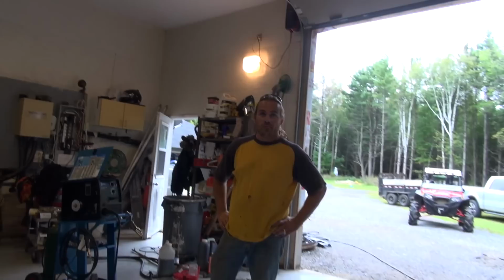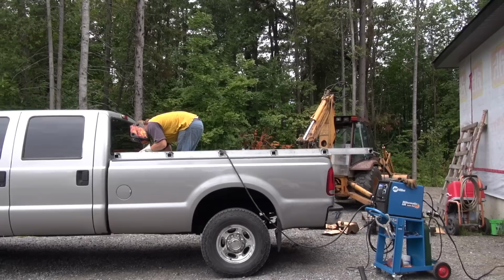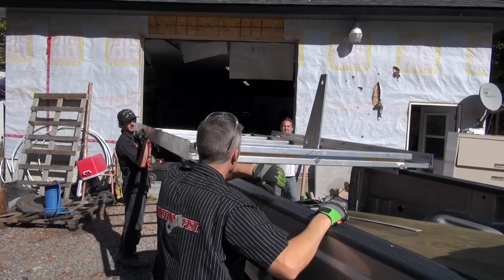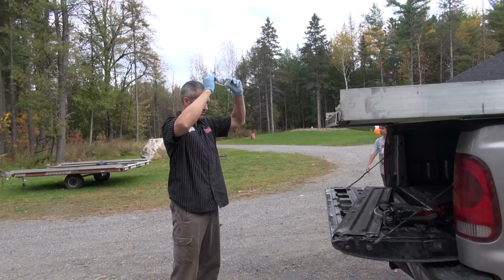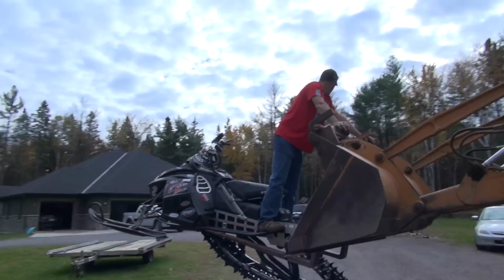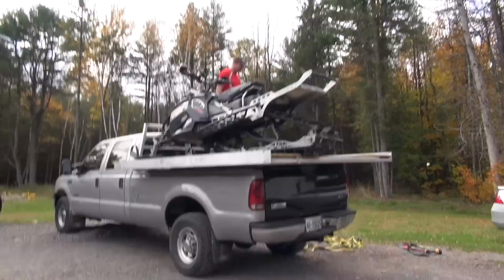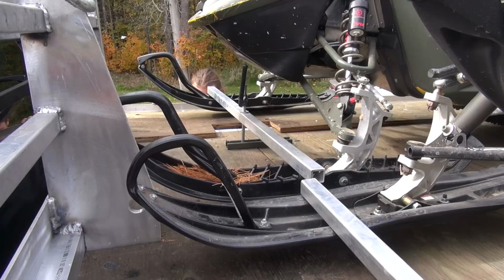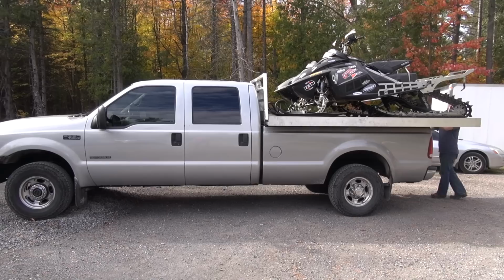Home made sled and UTV deck, easy to make! PowerModz!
We decided to make our own sled and UTV deck, well Kealey did most of it and did a  great job.  10 feet long with telescopic sides.  Just have to build the ramps!